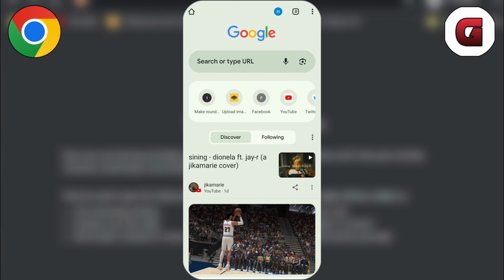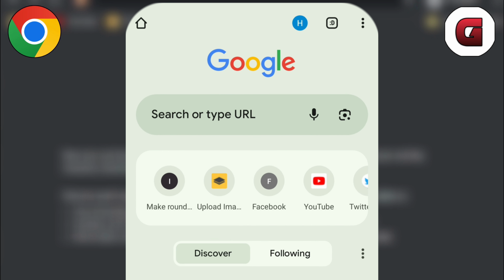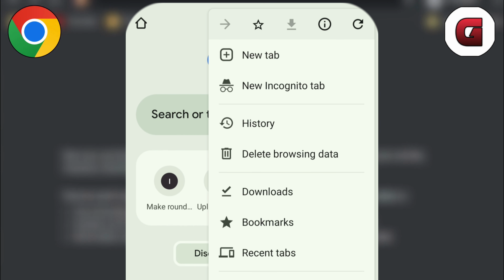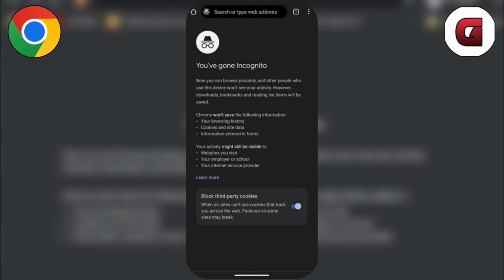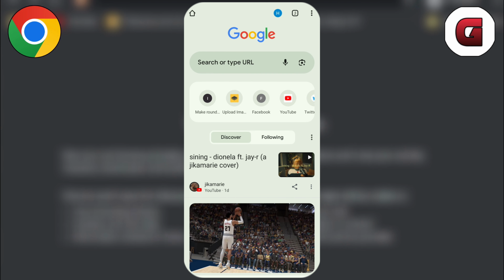How to go Incognito Mode on Google Chrome (2024)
Learn how to open incognito mode on google chrome with this quick tutorial video.